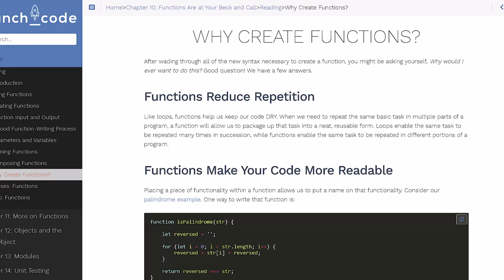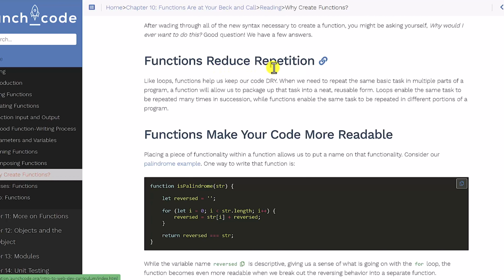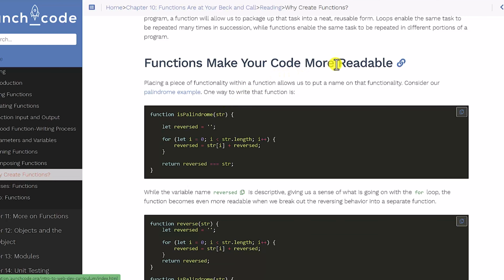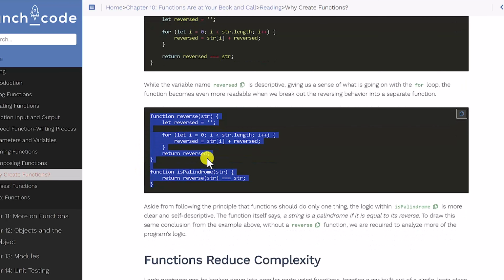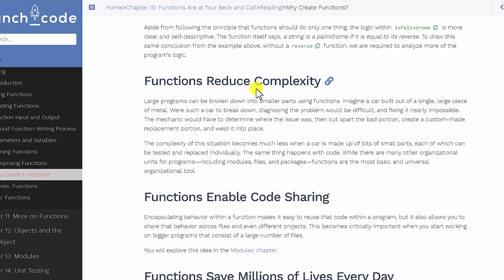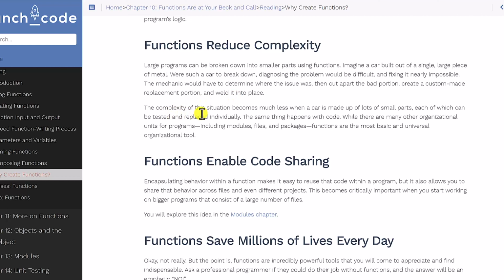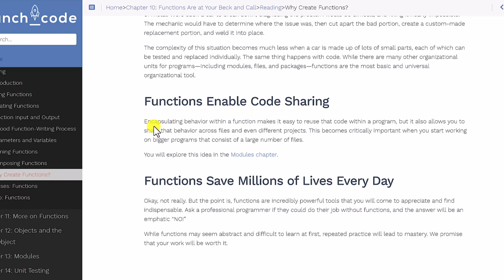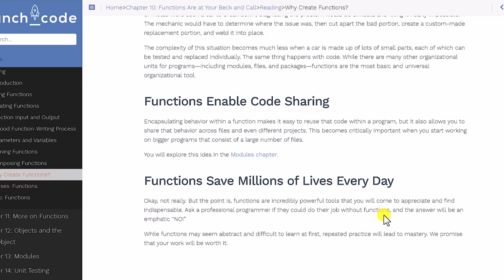LaunchCode - JavaScript Chapter 10 Why Create Function